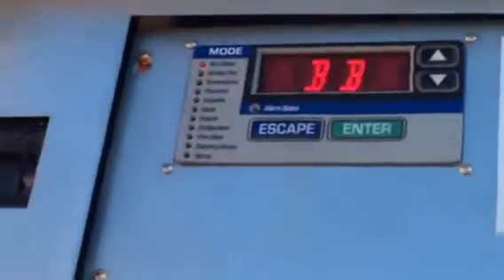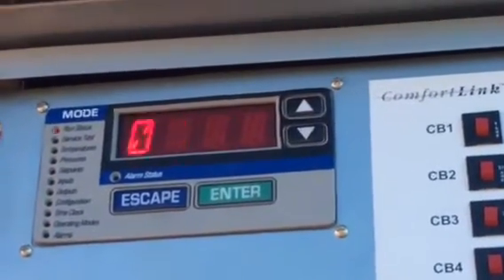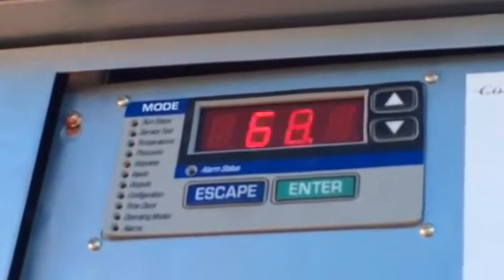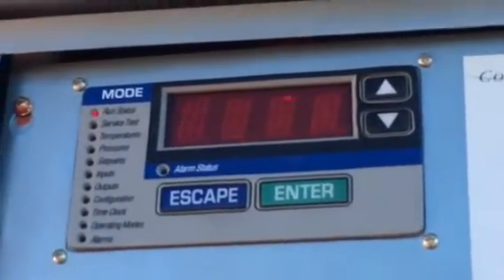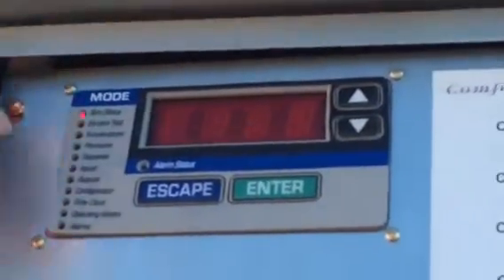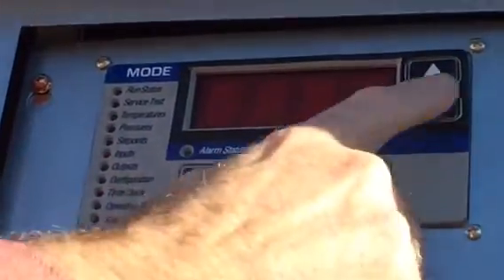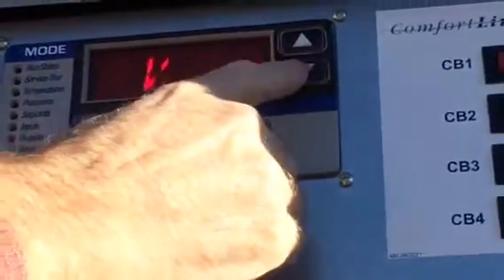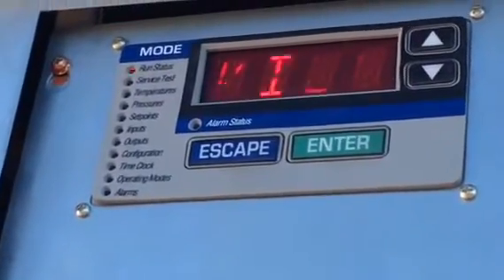Carrier comfort link part 2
How to work a carrier comfort link control on a large carrier pack part 2